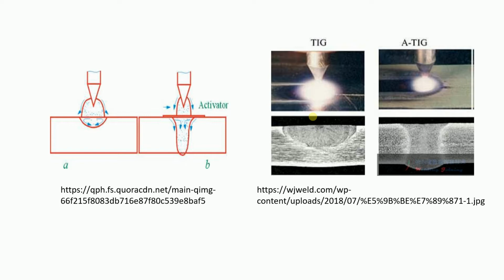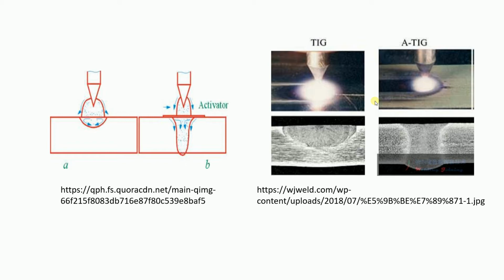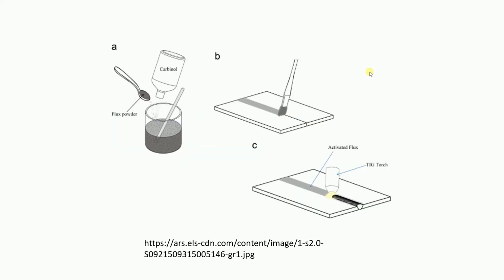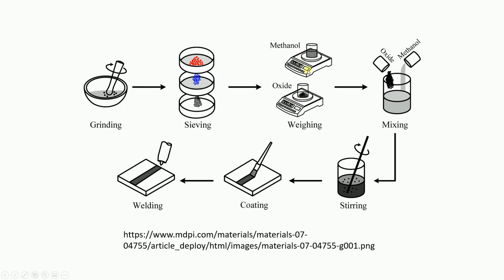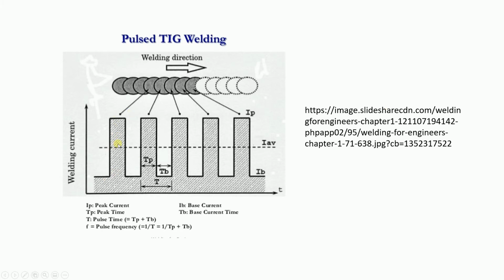FMC TIG/GTAW part 2 - WELDING / MANUFACTURING PROCESS/TECHNOLOGY -1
THIS CLIP CONTAIN GTAW/TIG WELDING PART - 2. MY SELF AND SOME SENIOR FACULTIES FROM VARIOUS INSTITUTE ARE WORKED TOGETHER FOR OUR STUDENTS.  SINCE THE LECTURES ARE OCCUPIED MORE SPACE WE HAVE FOUND THAT "YOUTUBE " WILL BE THE OPEN SPACE FOR ALL THE STUDENTS. SINCE WE ARE IN LOCKDOWN WE HAVE NO CHOICE. IF NIT-PATNA GIVING ANY GUIDELINES WE WILL SWITCH OUR NEW PATH TO SHARE THE  INFORMATION TO OUR STUDENTS.  I PERSONALLY THANK THE WEB SOURCES AND OPEN SHOOT COMPANY.